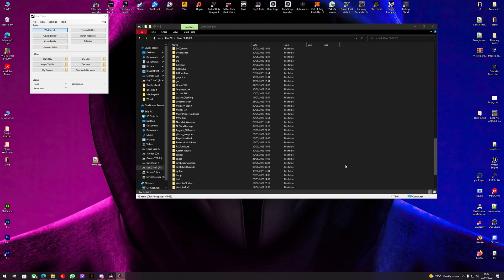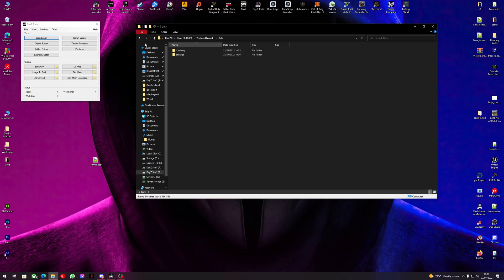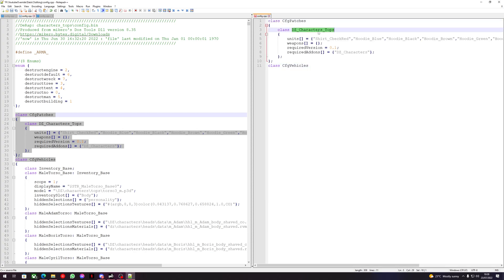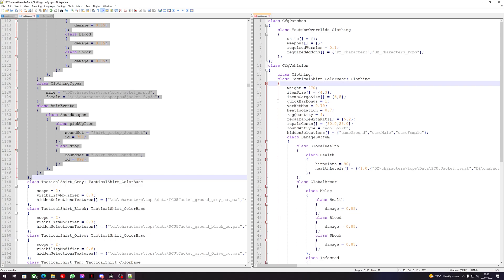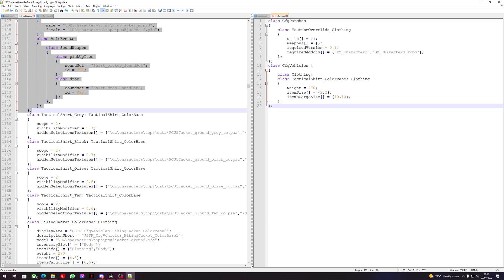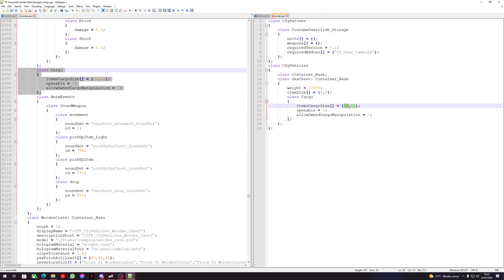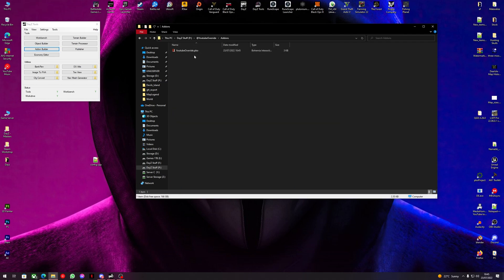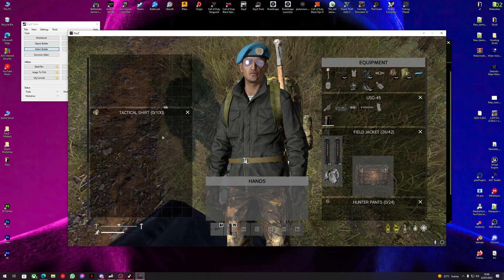Changing Item's Size & Cargo Size - Override Vanilla Values - DayZ Tools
Today we override vanilla values off items sizes and cargo/inventory size  , using DayZ Tools

DayZ Addon Builder Files To Copy Directly

*.emat;*.edds;*.ptc;*.c;*.imageset;*.layout;*.ogg;*.png;*.paa;*.rvmat;*.wrp*.html;*